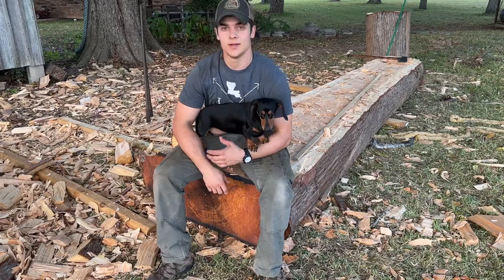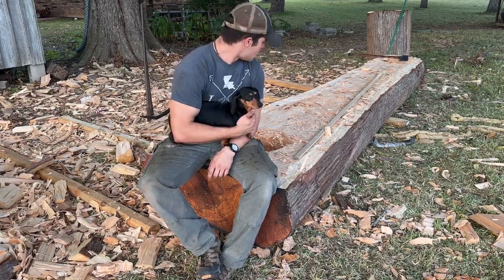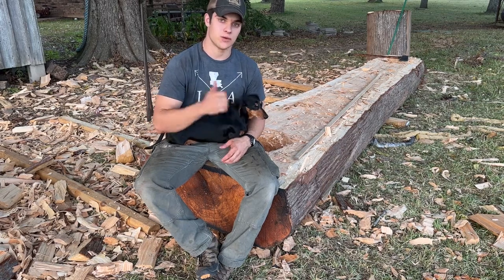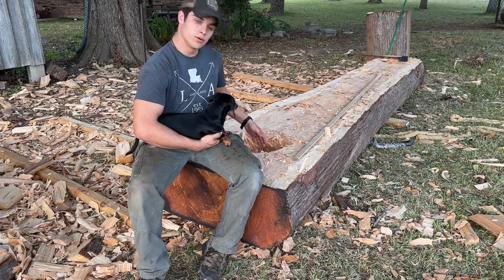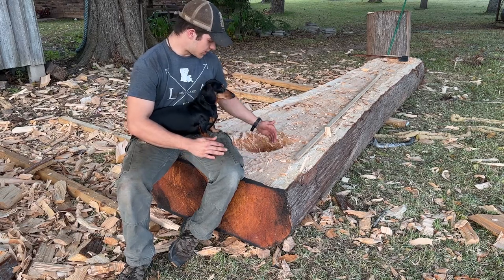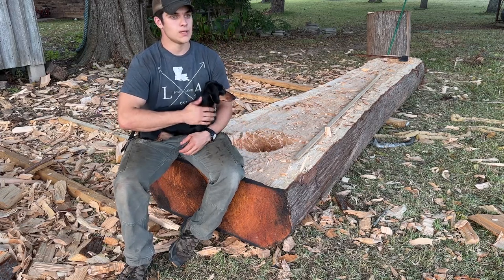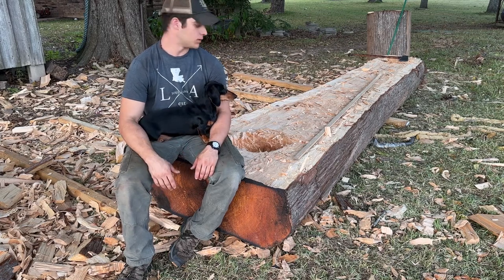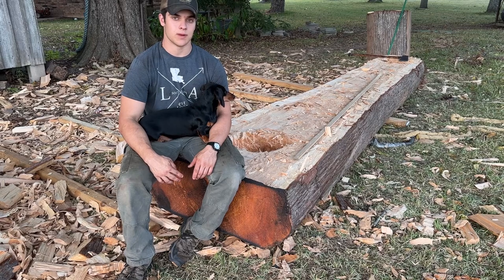Dugout Cypress Canoe Vlog entry No. 1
Follow along for updates on my cypress canoe/pirogue…making it like back in the 1800’s. Look for videos to come soon…detailing nearly every step in this process.